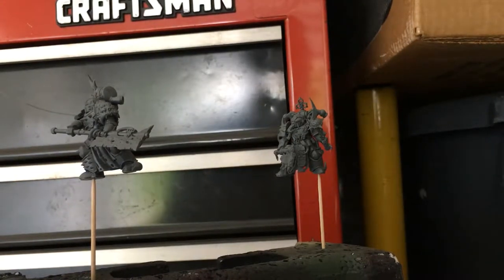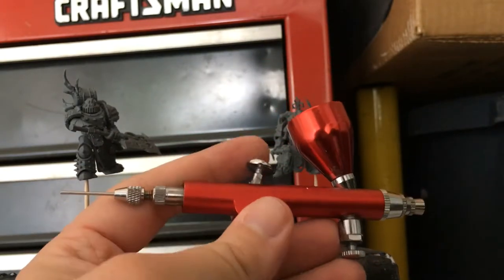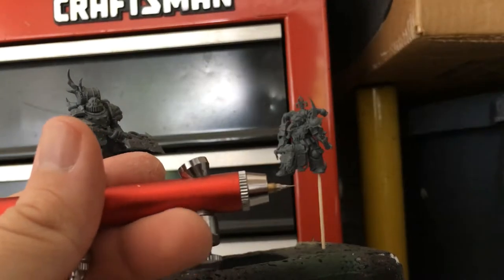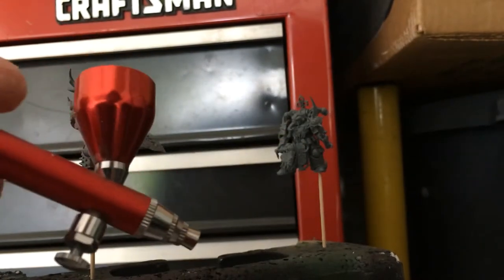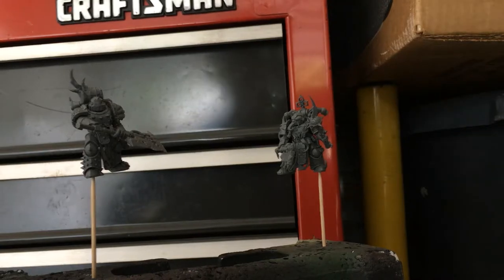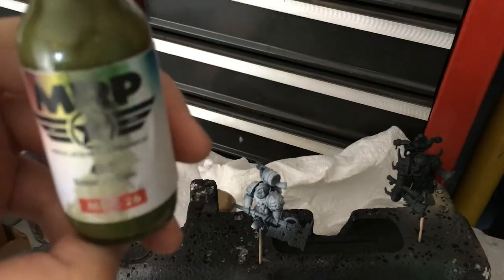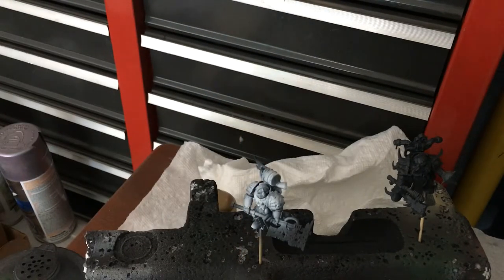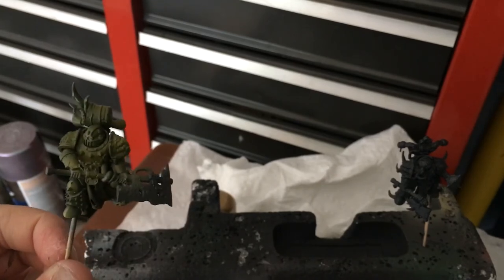Airbrushing Basics Warhammer 40k Death Guard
Short airbrushing video on how I paint my Warhammer minis.